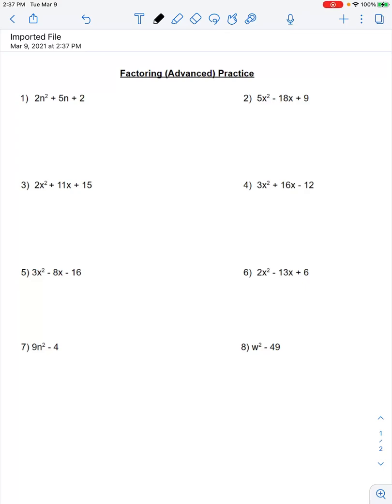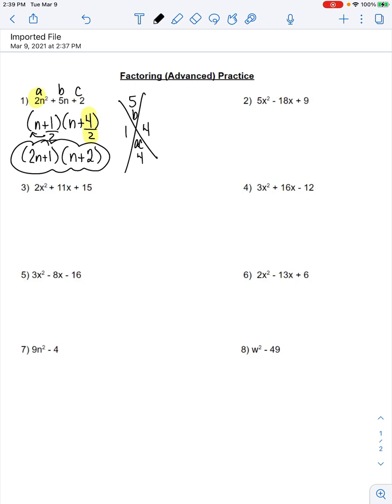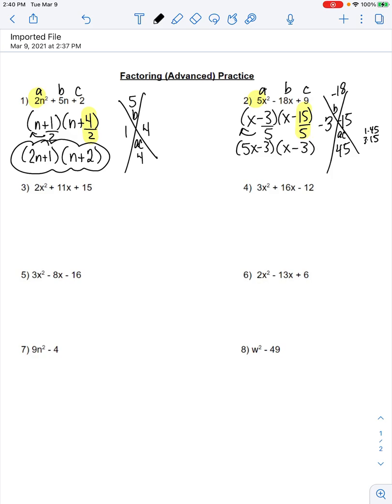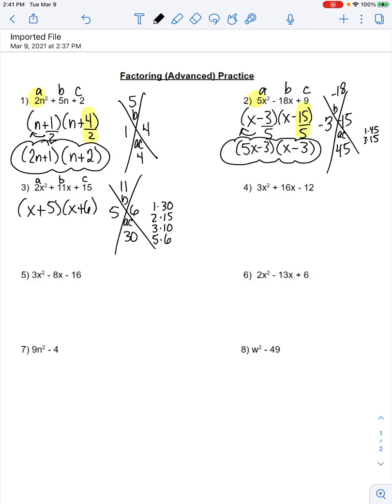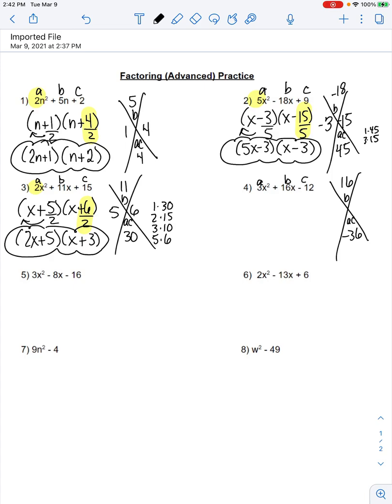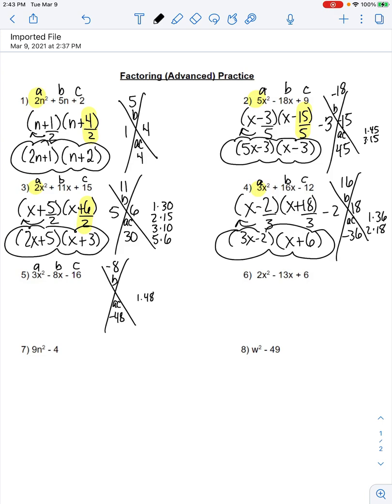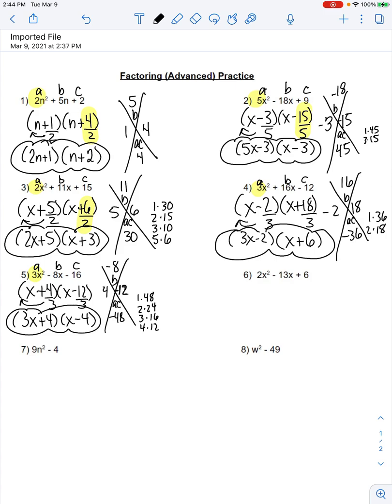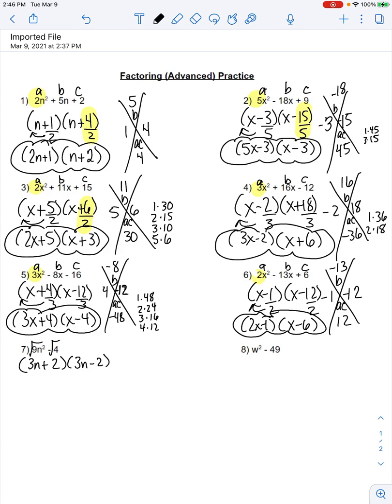Factoring Polynomials 2 Solutions